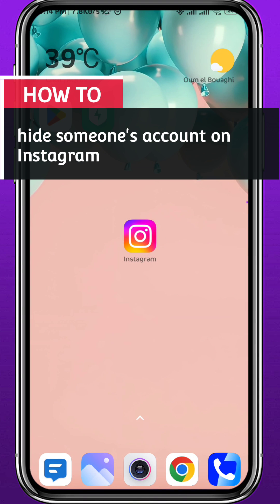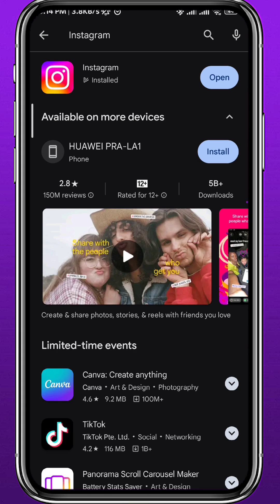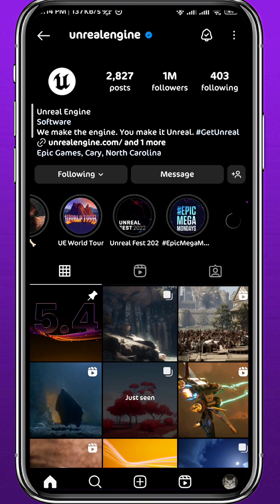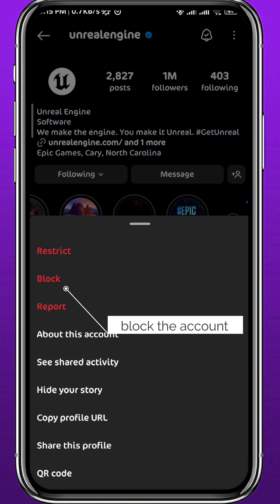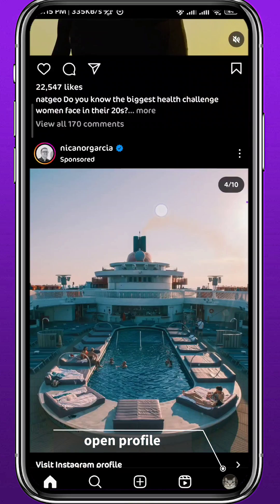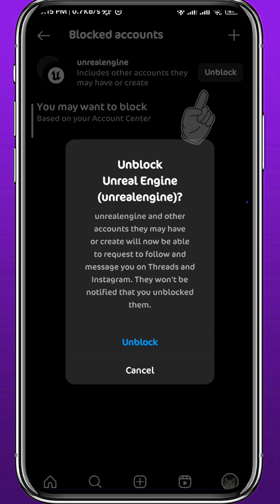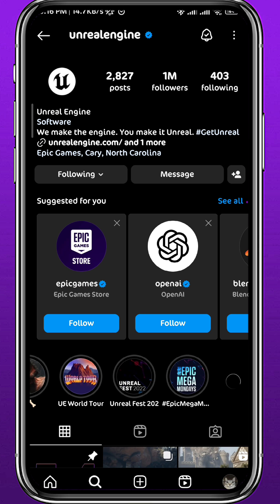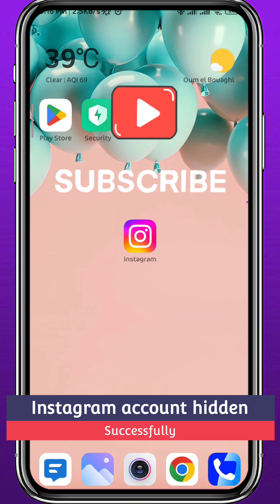How to Hide Someone's Account on Instagram | Hide Another Profile on Instagram